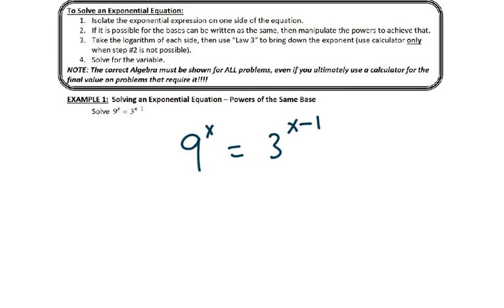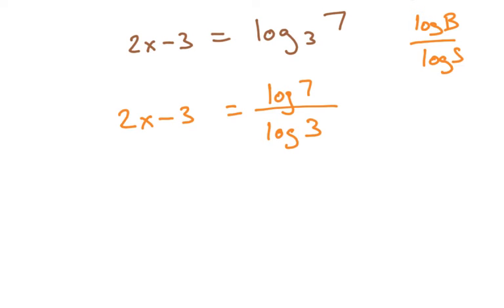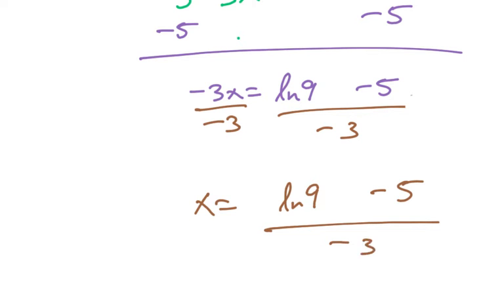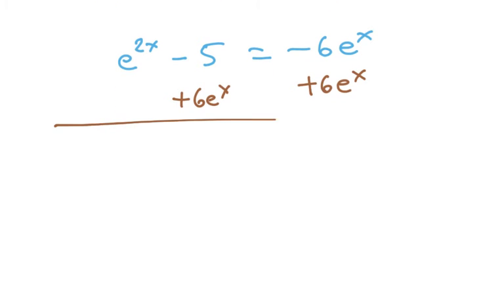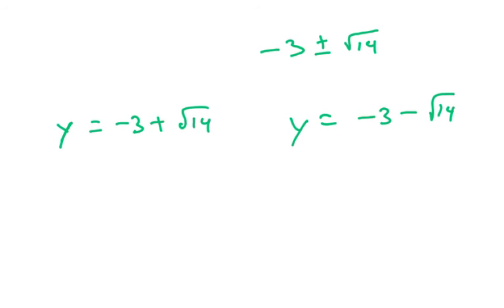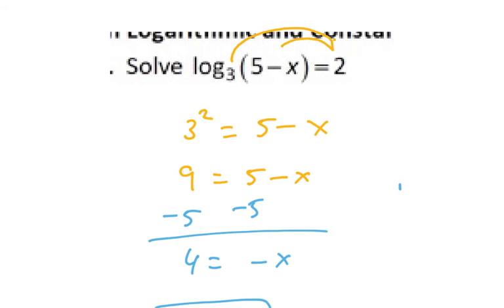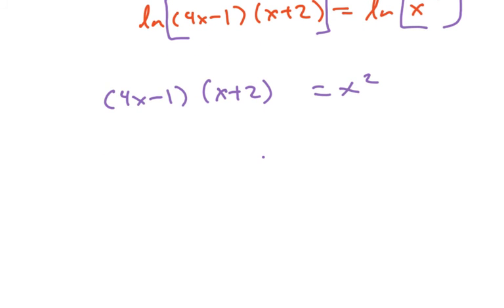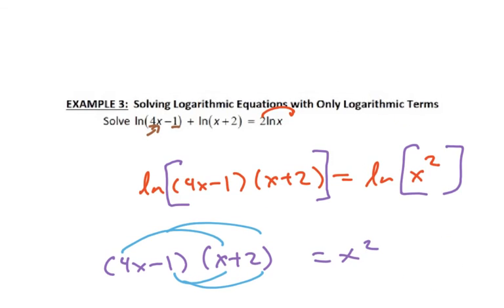Log Day 2 and 3 Precal